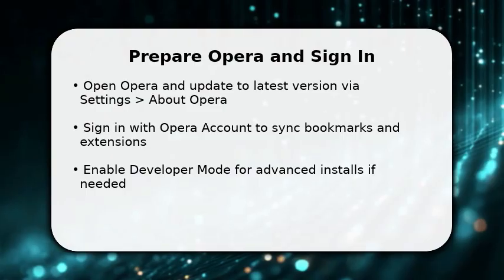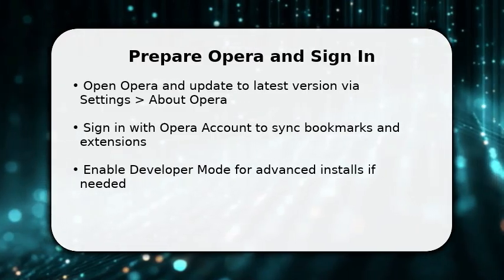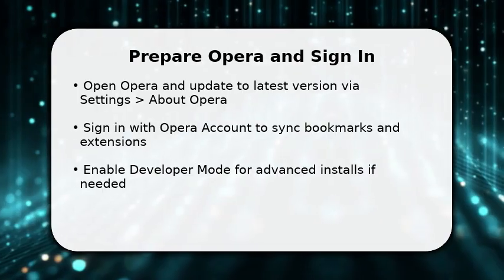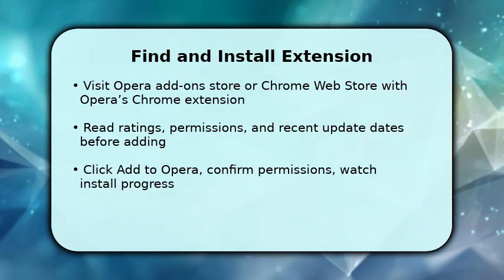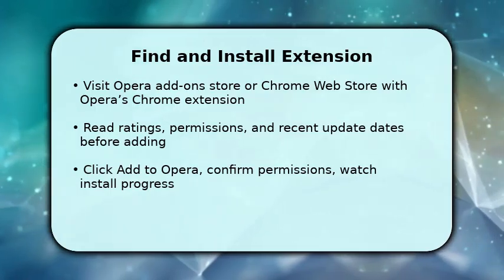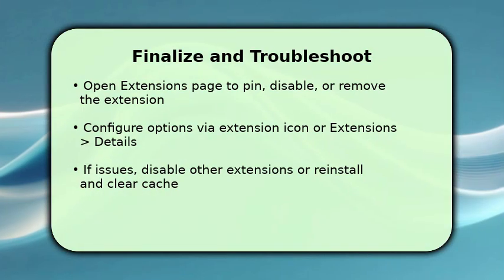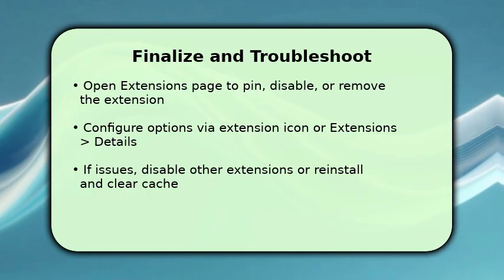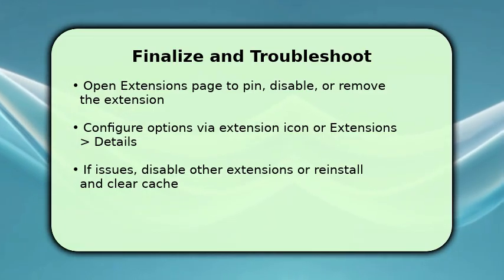How to Add Opera Extensions - Easy Guide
How to Add Opera Extensions - Easy Guide | 🔒 Surfshark VPN Deal — Stay private and secure. $1.99/mo + 3 Months Free ▸

Discover the simple steps to enhance your web browsing experience by adding Opera extensions. This video serves as a comprehensive guide for both novices and experienced users alike, detailing how to easily install additional tools that can boost productivity or entertainment on any device.

Opera Extensions, Add Browser Add-ons, Install Operator Plugins, Enhance Browsing Experience, Productivity Tools for Opera, Entertaining Features in Opera,